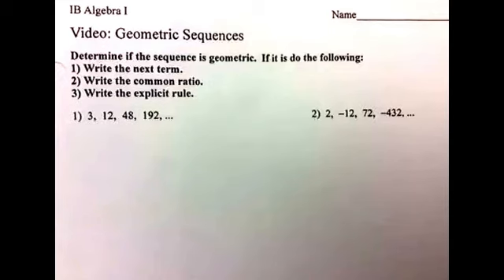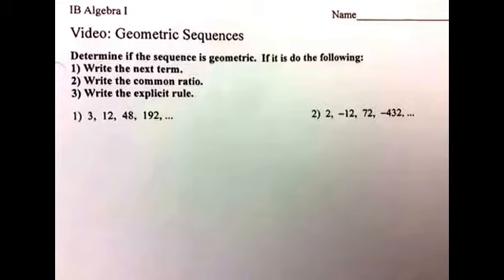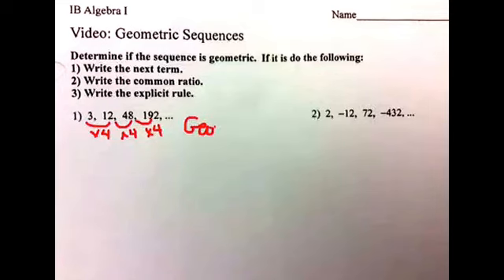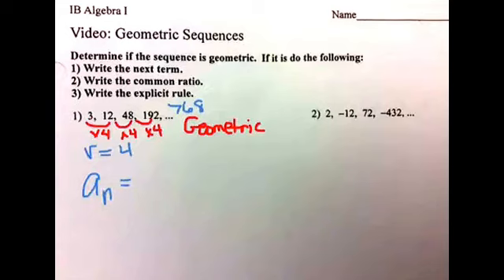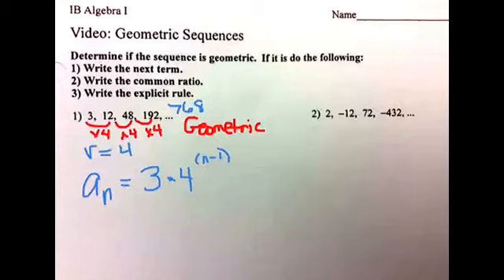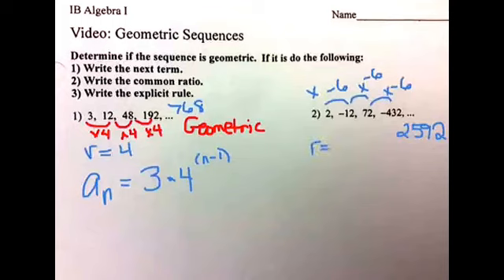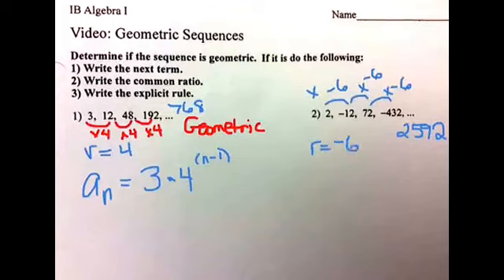Video: Geometric Sequences